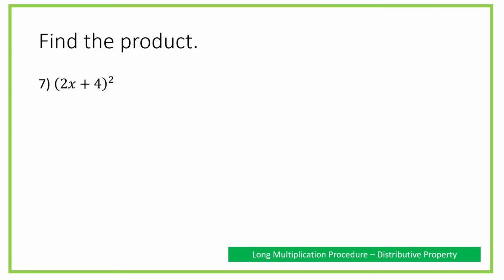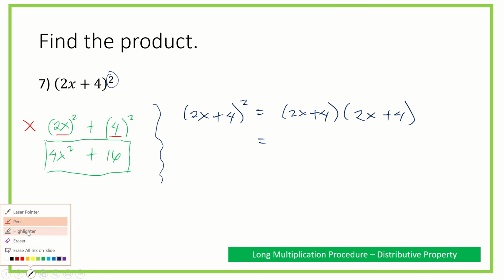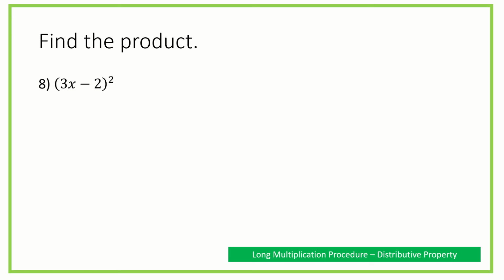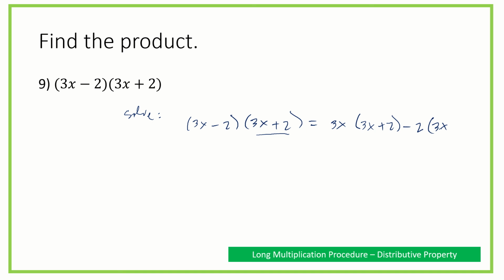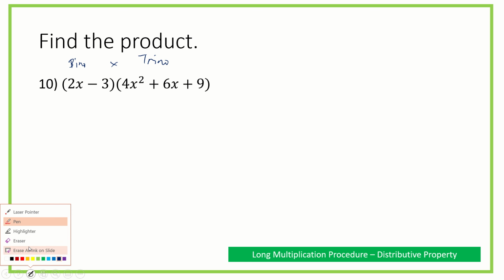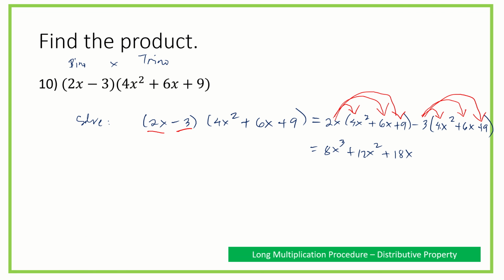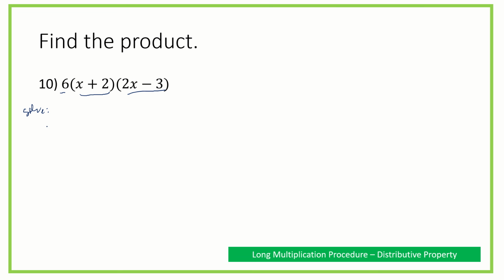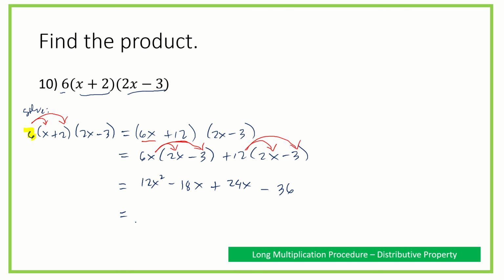G7 2Q Mathematics Lesson 4.3 Multiplying Two Polynomials (Additional Examples)